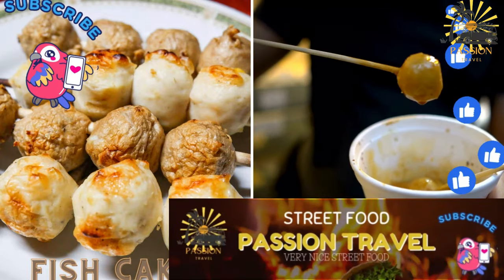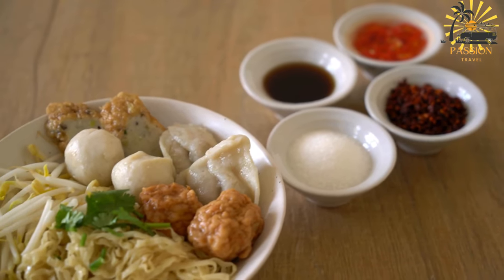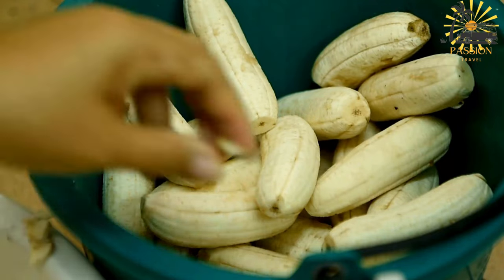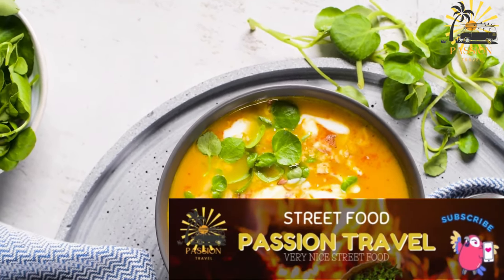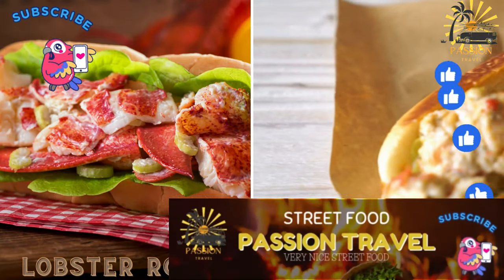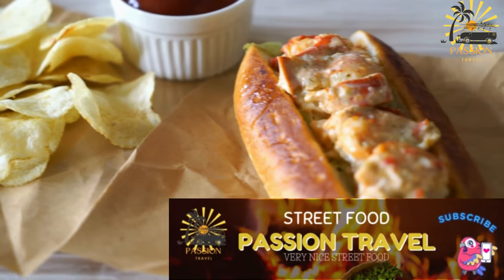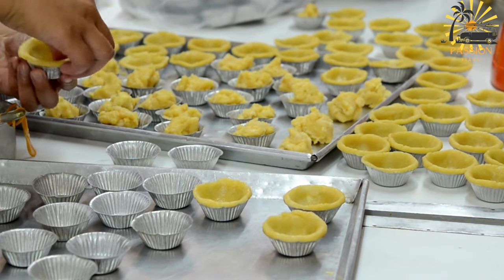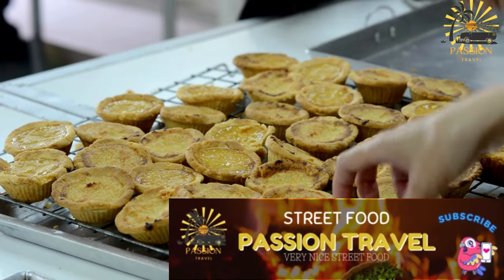street food in the british virgin islands best street food in the british virgin islands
The British Virgin Islands offer a diverse and flavorful street food scene influenced by Caribbean flavors and local ingredients. Here are 5 street foods you might find in the British Virgin Islands:

Fish Cakes: Seasoned and fried balls of fish and spices, usually served with a tangy sauce.

Banana Fritters: Slices of banana coated in batter and fried until golden and crispy.

Pumpkin Soup: A hearty soup made with pumpkin, vegetables, and sometimes meat.

Lobster Rolls: Succulent lobster meat served in a roll or bun with seasonings and sauces.

Coconut Tarts: Dessert tarts filled with sweet coconut filling.

These street foods showcase the rich culinary heritage of the British Virgin Islands, incorporating local ingredients and Caribbean influences. They're often found at food stalls, beachside vendors, and local markets, offering a taste of the vibrant island cuisine.

00:00 intro
00:04 Fish Cakes
02:58 Banana Fritters
05:15 Pumpkin Soup
07:38 Lobster Rolls
10:16 Coconut Tarts